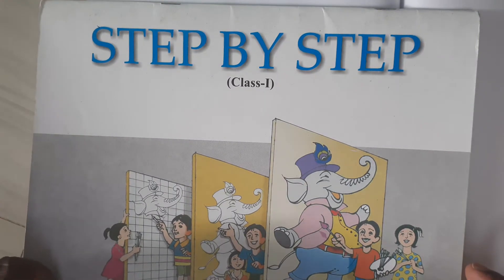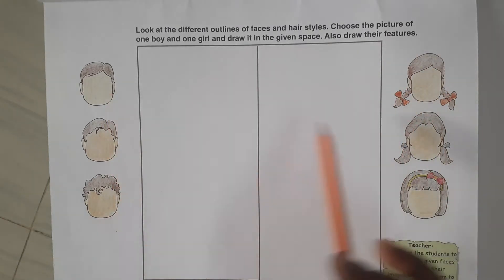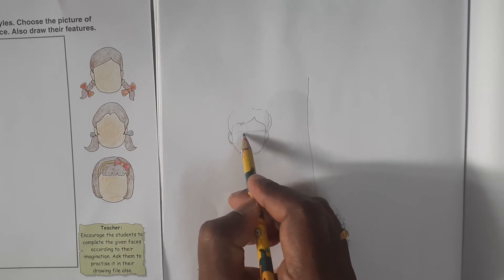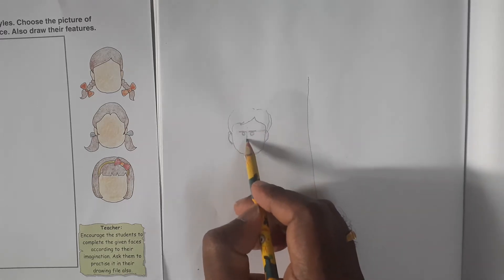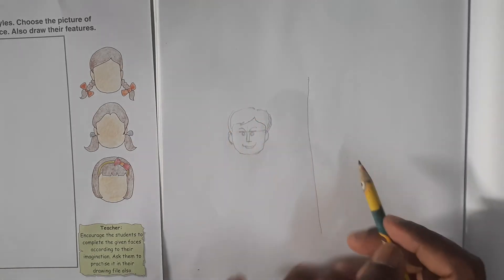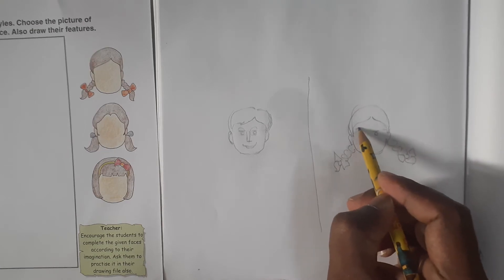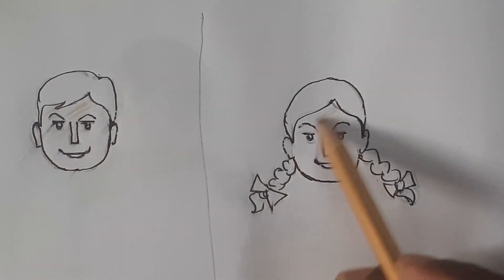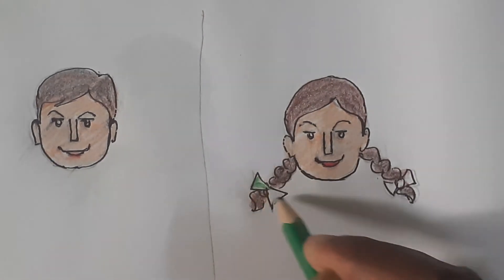class 1 step by step page no.29